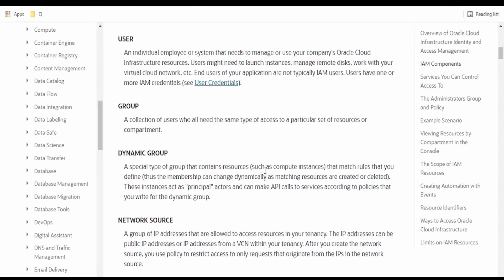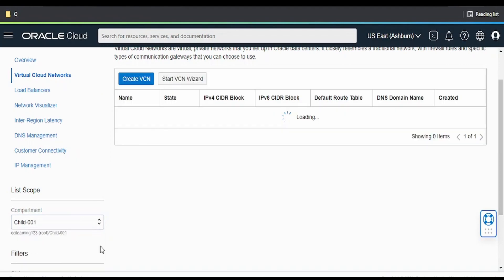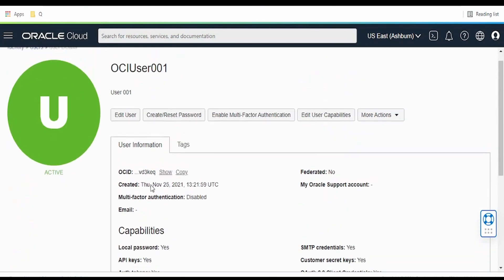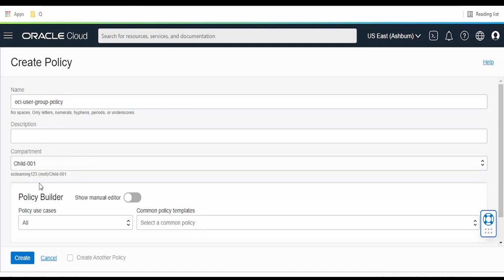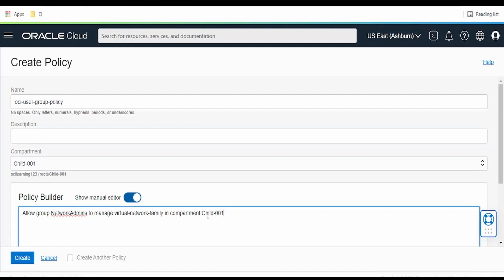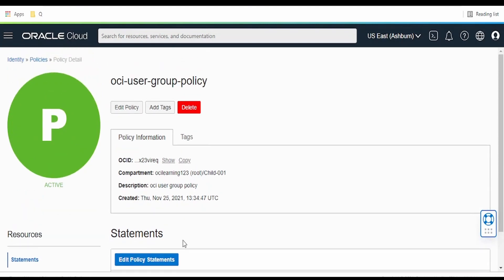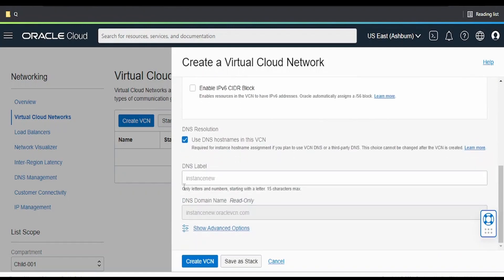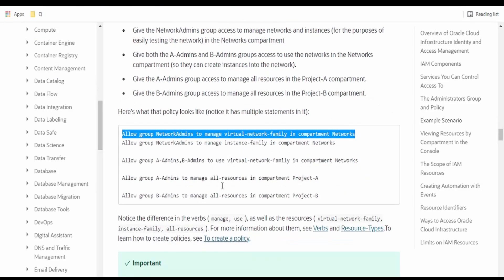How to Grant access to user group using Policy in Identity and Access Management (IAM) | OCI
This video gives an overview on granting access to user group using Policy in OCI Identity and Access Management (IAM)